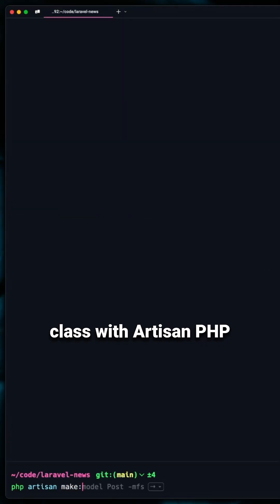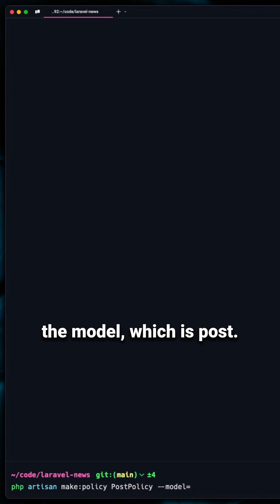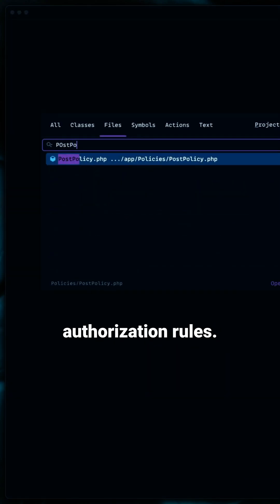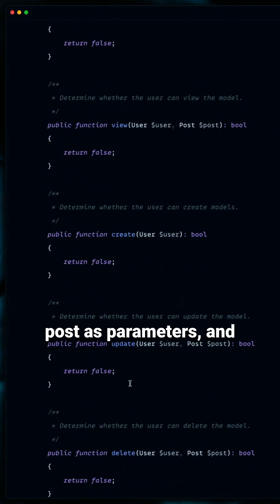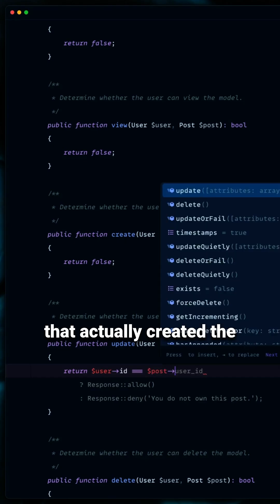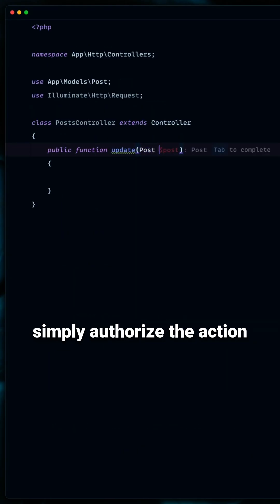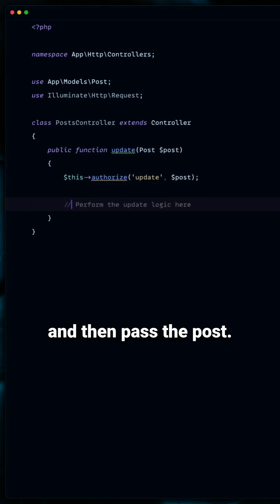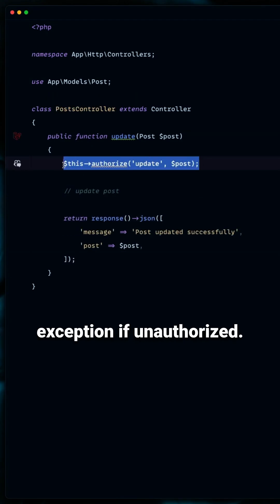Centralizing Your Laravel Authorization with Policies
Simplify Authorization with Laravel Policies 🚀

Avoid repetitive authorization logic in your controllers! Discover Laravel's policy-based authorization for a centralized and clean approach. Learn how to generate a policy class, define authorization rules, and use them in your controllers effortlessly.
Double tap ❤️ if you found this helpful, and follow for more Laravel tips!